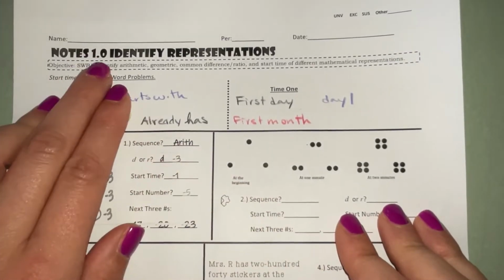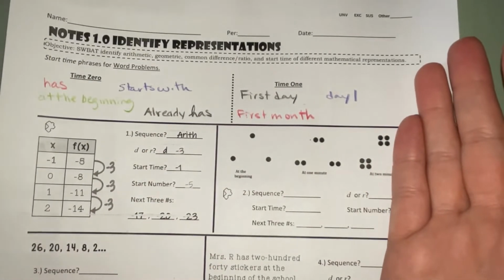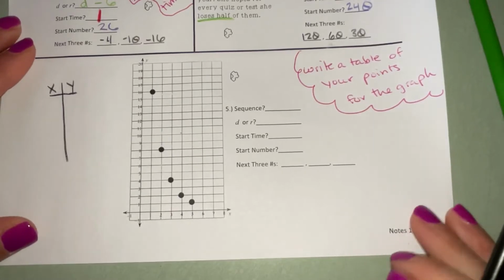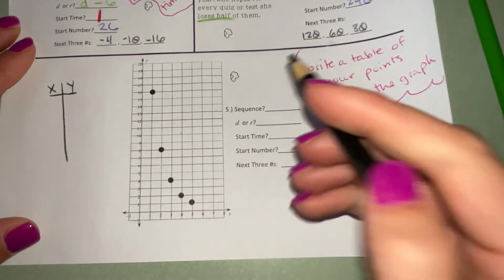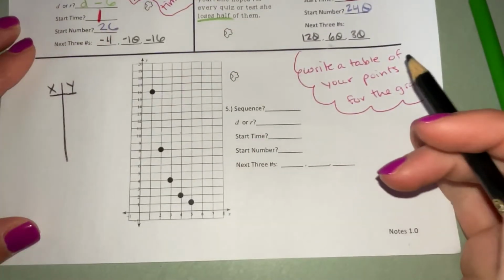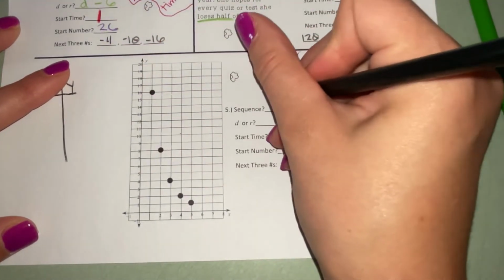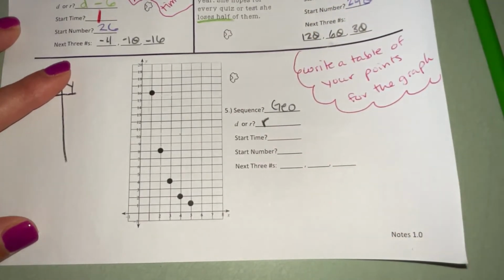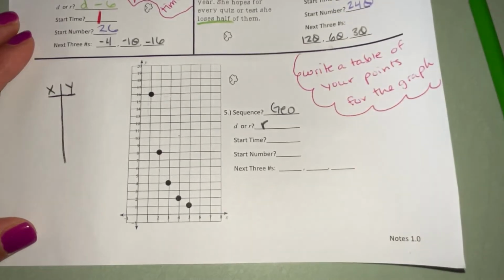Notes 1.0 Identify Representations